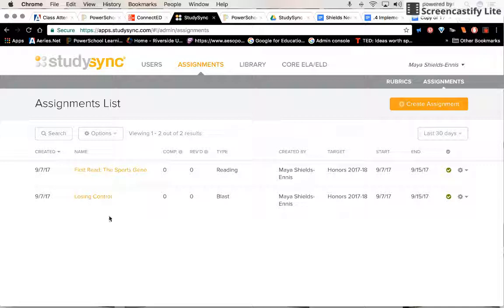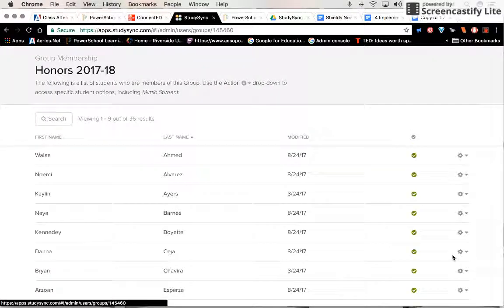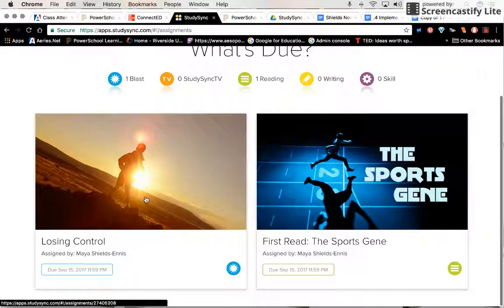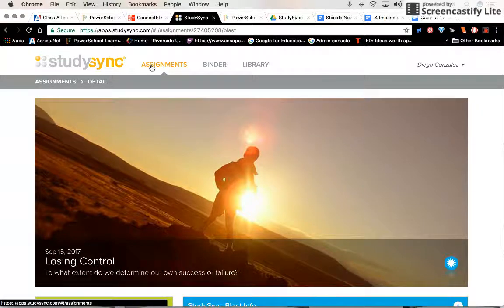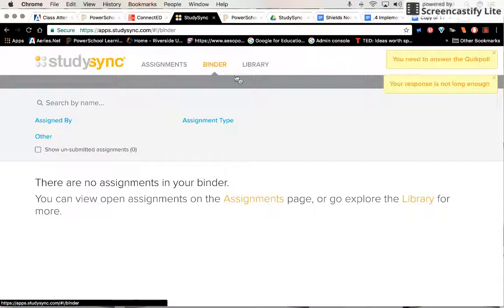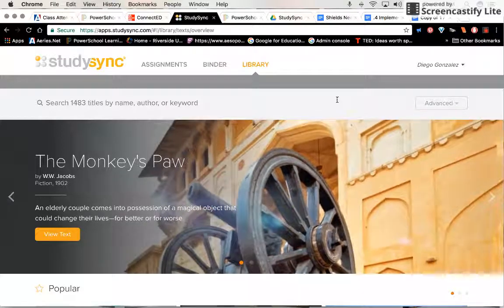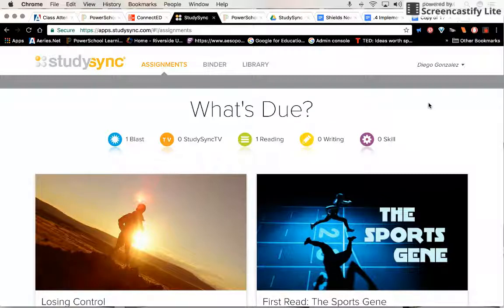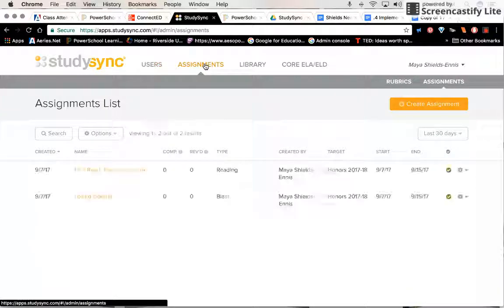Walkthrough to Mimic Students in SS